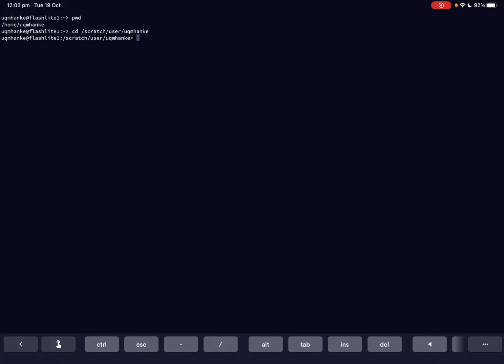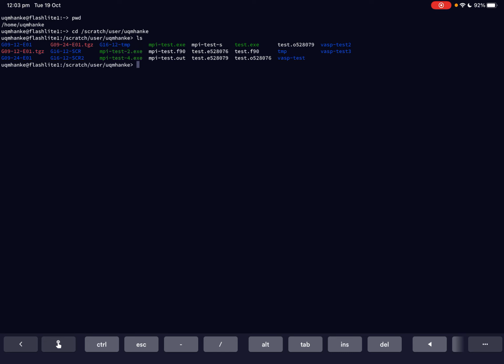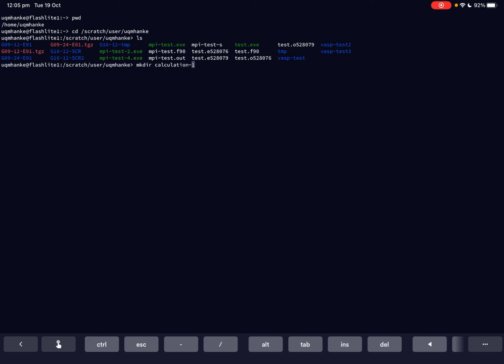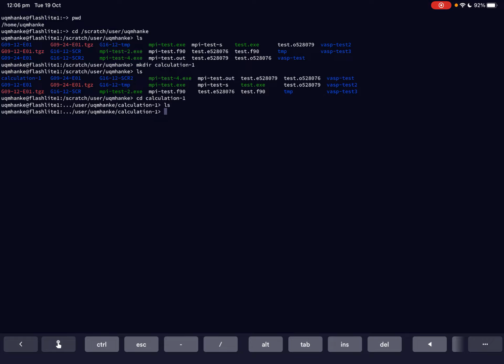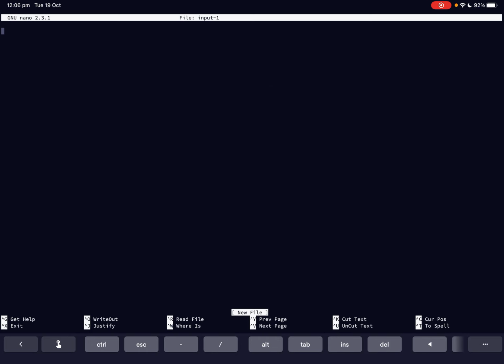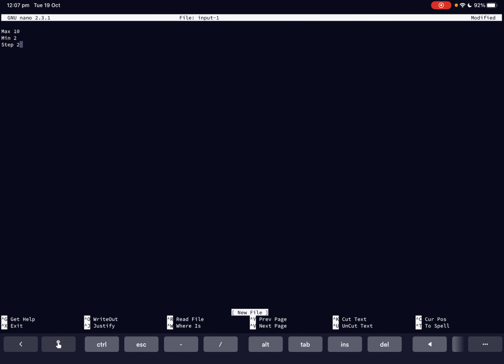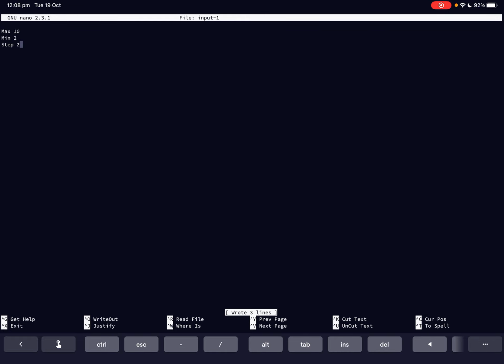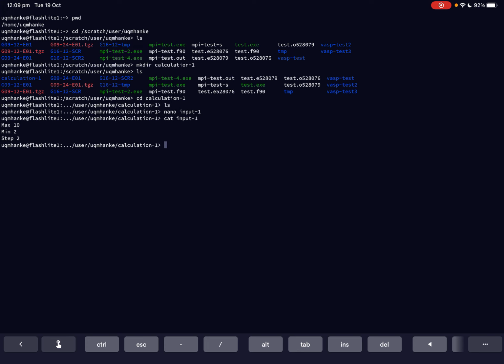Basic Linux/Unix commands #4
Overview of how to create new directories and files. New files are created with the editor nano.

mkdir - creates a new directory.
mkdir [PATH-TO-DIRECTORY]
nano - Nano's ANOther editor
nano [PATH-TO-FILE]